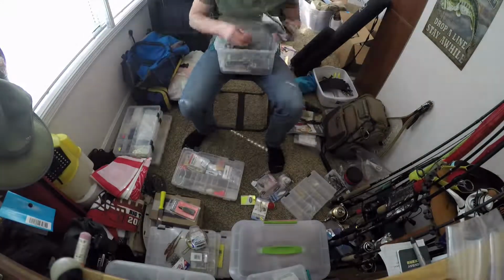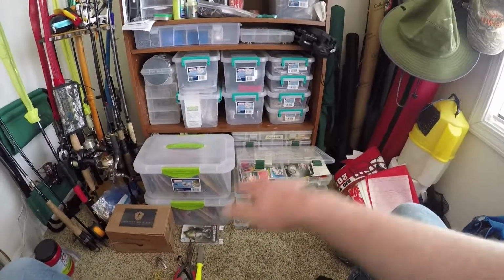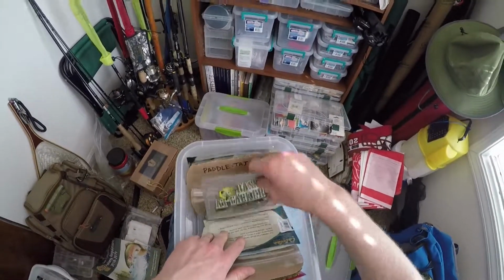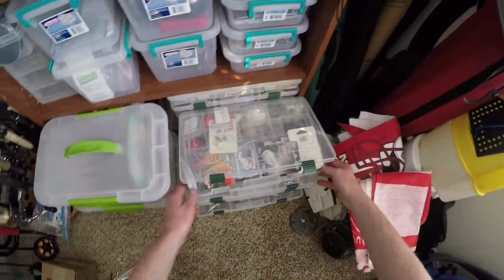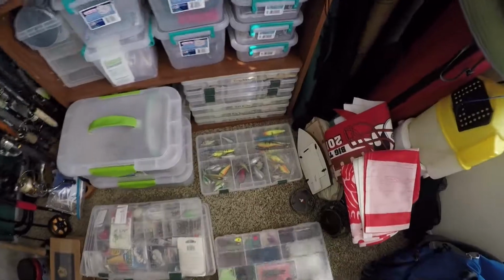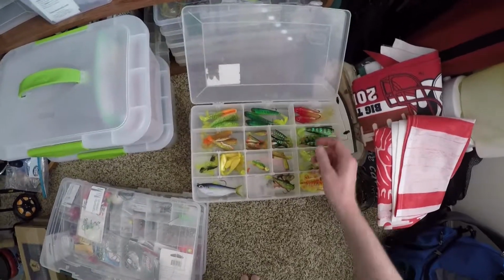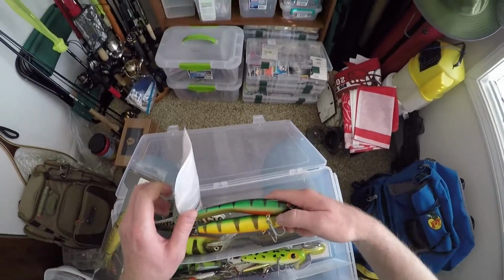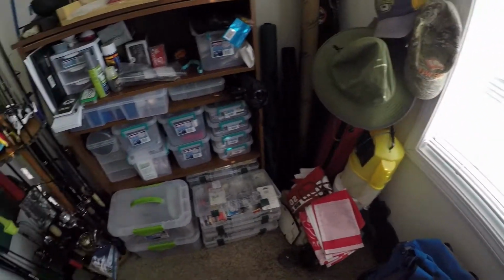Preparing for Wisconsin Opening Day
Tomorrow (5/5/18) the Wisconsin regular fishing season opens. What does that mean?? Now you can fish for game fish and now you can keep trout. It's a bit more complicated than that but that is the gist. To prepare for the season I organized my tackle and gave you a tour.